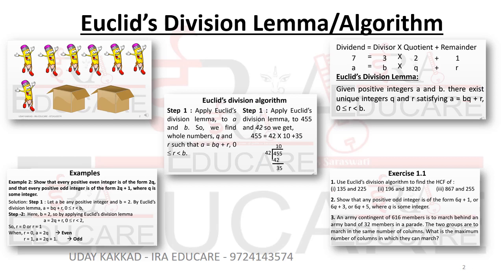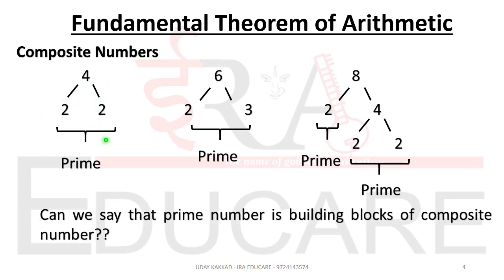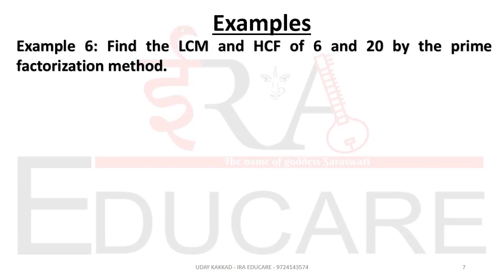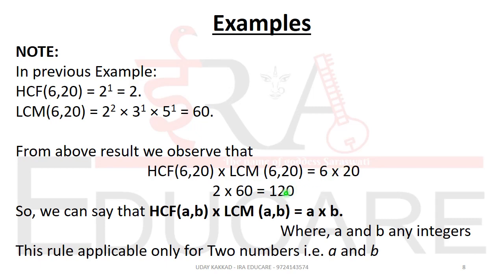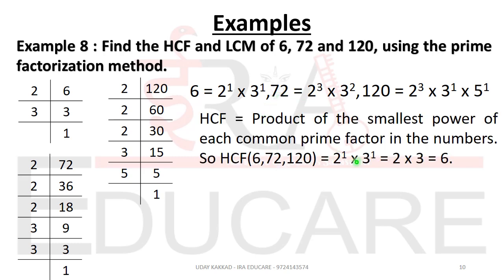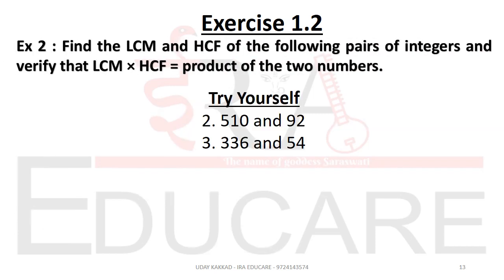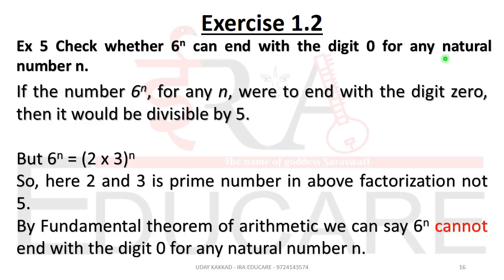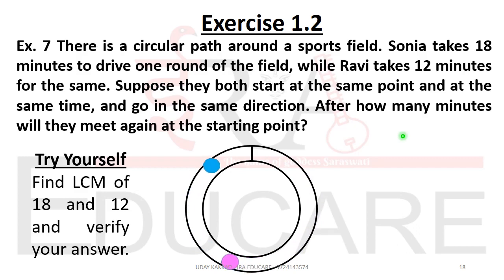10th Maths Ch1 Topic 2 Fundamental Theorem of Mathematics IRA EDUCARE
For previous video of 10th Maths Ch1 Topic 1 Euclid's Division Lemma/Algorithm IRA EDUCARE follow

The Fundamental Theorem of Arithmetic, on the other hand, has to do something with multiplication of positive integers. You already know that every composite number can be expressed as a product of primes in a unique way—this important fact is the Fundamental Theorem of Arithmetic.